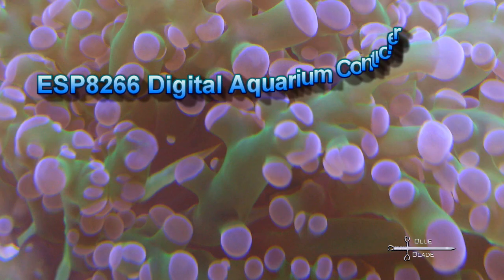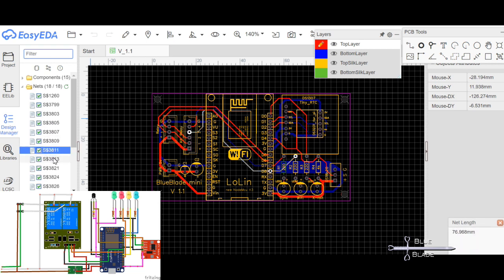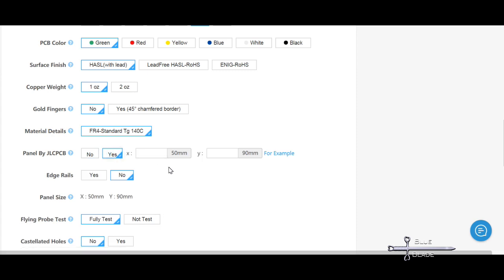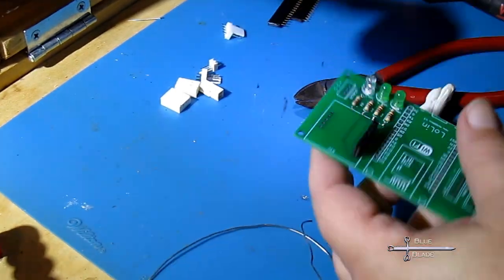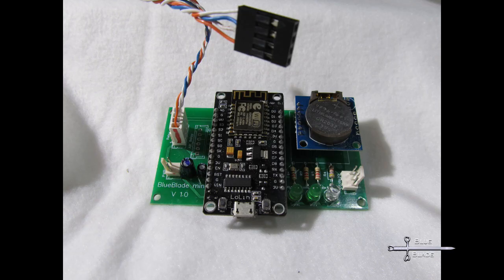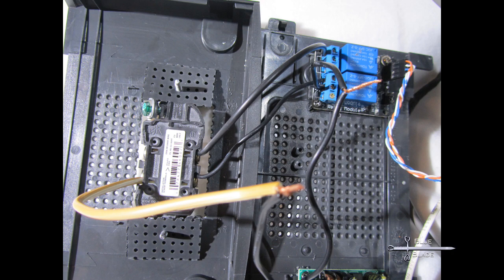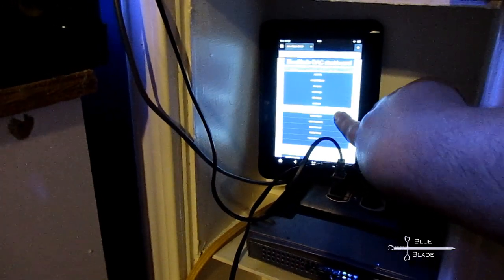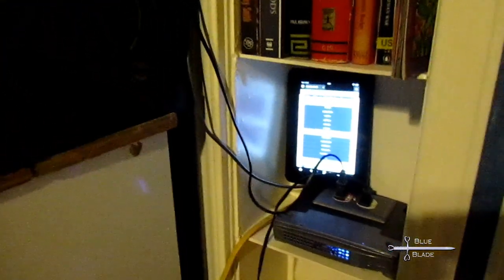ESP8266 mini Aquarium Controller: part2 – Final Build and testing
The ESP8266 NodeMcu Lua boards are Arduino compatible micro-controllers with built in Wi-Fi -  for just a few dollars each. This is part 2, where I put it onto a professional PCB, solder it up, mount it in a case, and test how well it performs to monitor the temperature, control the light and heater, and log data.
I am building this to interface my Raspberry Pi web-server and mySQL server used by the main controller covered in previous videos, however this could easily be modified to use as a standalone controller or to be used for many other purposes.
This is a two-part series:
Part 1 covers the planning, core system components, code and basic configuration of the esp8266, PHP website code, and bench testing.

Part 2 covers hardware, custom PCB design, wiring, case, final build, installation, and usage of the device.
ESP 8266 board manager URL for ARDUINO UI (json link):
GitHub repository for Arduino code, esp8266, /devices/* PHP, SQL database template, instructions, etc: